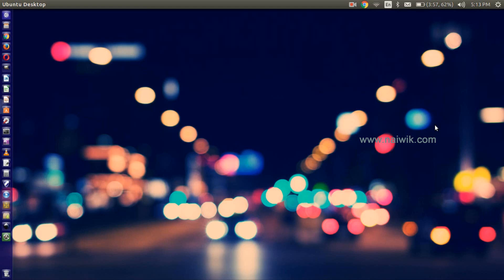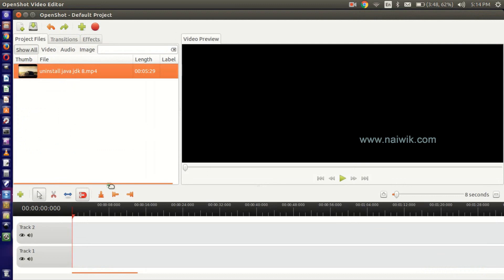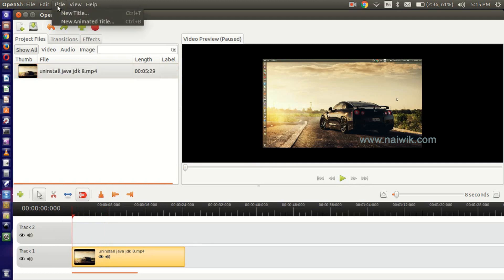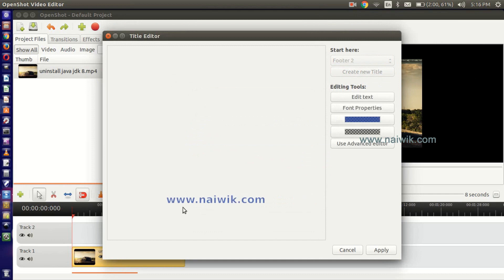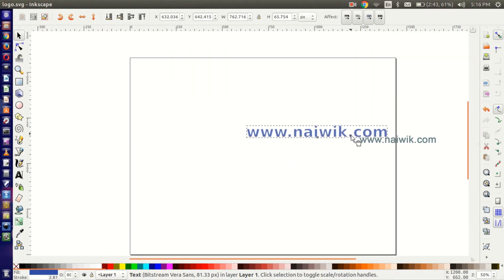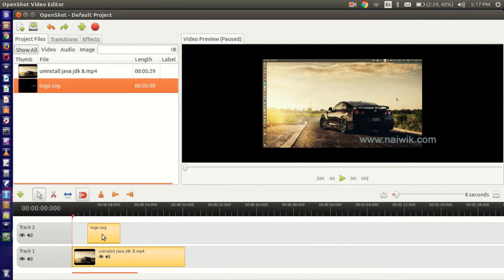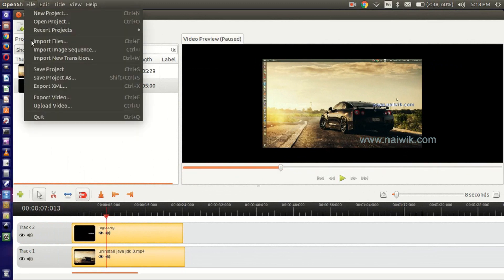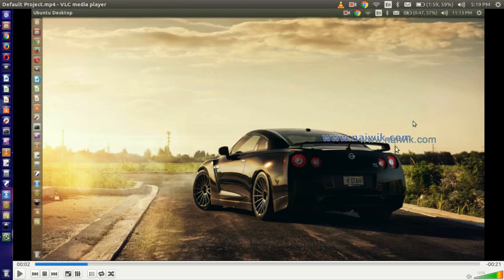Add Logo or Watermark on Openshot Video Editor - ubuntu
Add Logo or Watermark on Openshot Video Editor - ubuntu 14.04